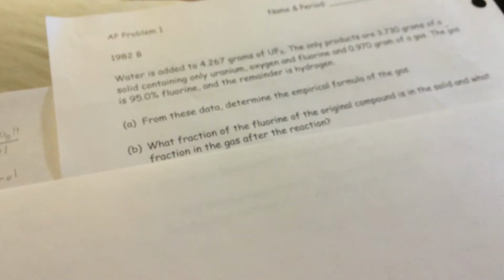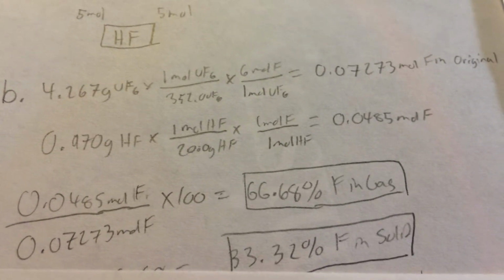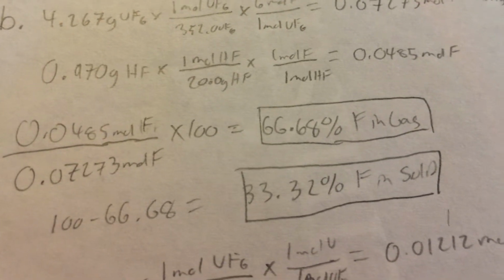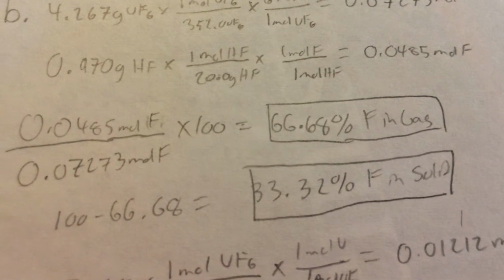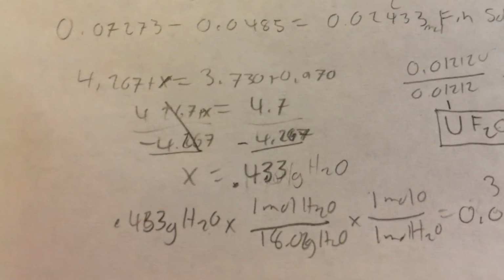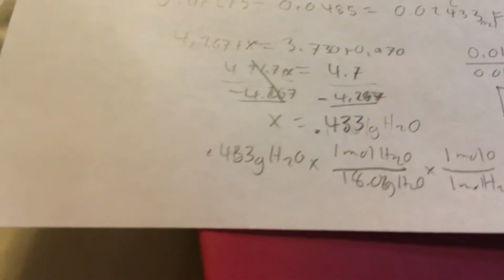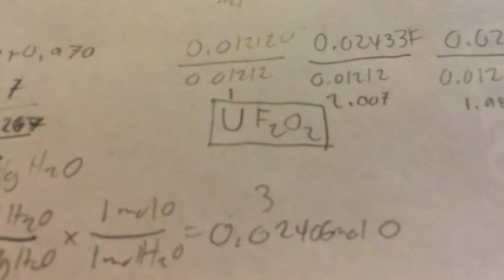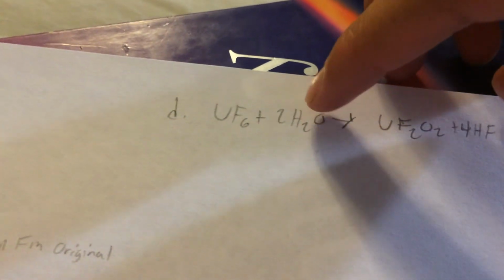AP CHEM Problem #1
The reaction between UF6 and H2O